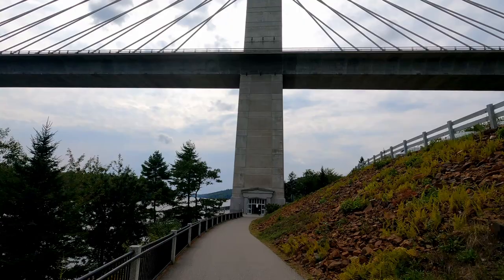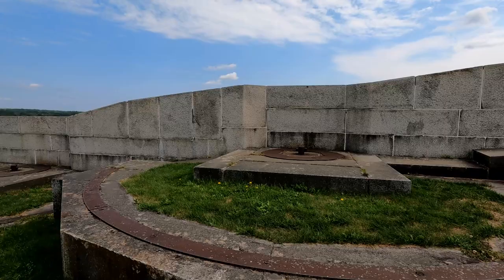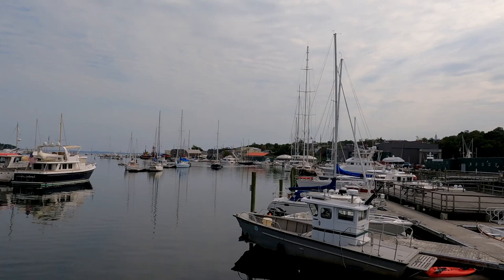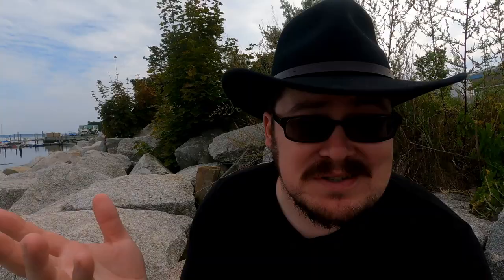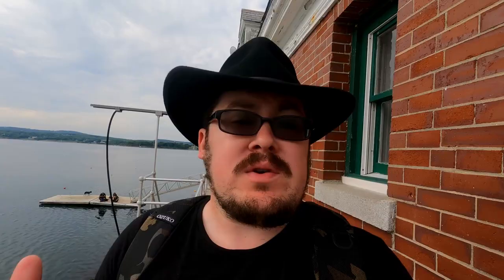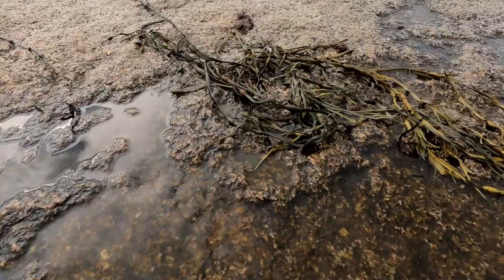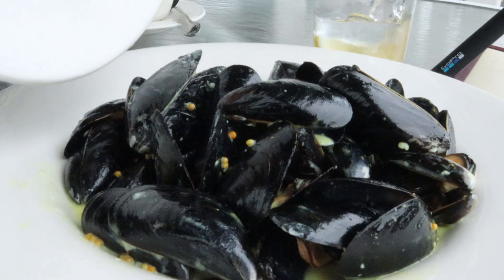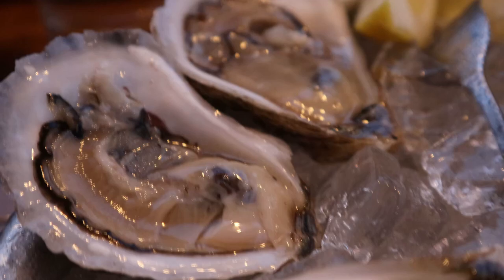Maine Coastal Towns Tour - Belfast, Camden, Rockland and Damariscotta!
It's time for a tour of Maine's Coastal Towns! Specifically, the towns along the Route 1 Scenic drive from Portland to Bar Harbor. Come join me as I explore Fort Knox and climb the Penobscot Observatory Bridge. Enjoy a delicious hot fudge sundae along the banks of Belfast. Quick stop offs to explore the sandy beaches of Lincolnville and the picturesque town of Camden.

Continuing on to Rockland where we walk out to the Breakwater Headlight and grab some Chowder and Mussels at The Landings Restaurant. The finale is at Damariscotta, Maine, known as the Oyster Capitol of Maine. If you are into Raw Oysters, the Shuck Station is the place to go!
Chapters:
0:00 - Intro
1:14 - Fort Knox, Penobscot Observatory Bridge
4:24 - Belfast
6:24 - Lincolnville Beach
7:16 - Camden
8:48 - Rockland Lighthouse and Landing Restaurant
12:34 - Oysters at Damariscotta Shuck Station